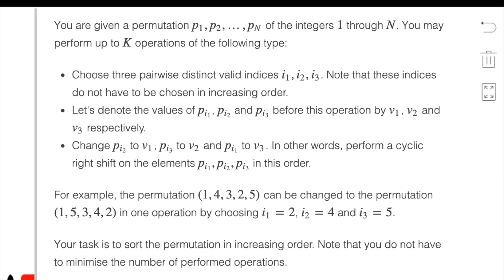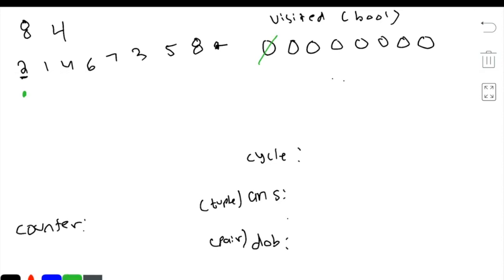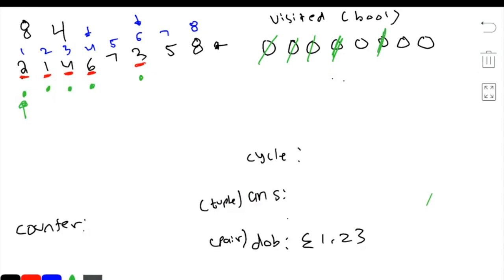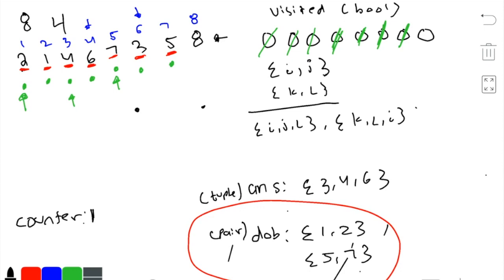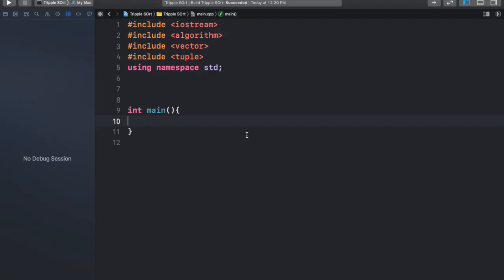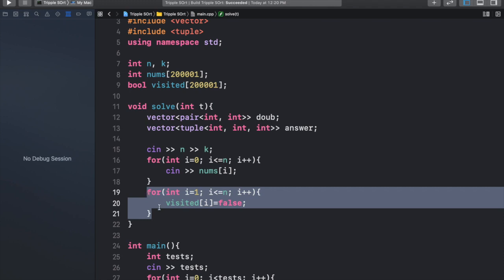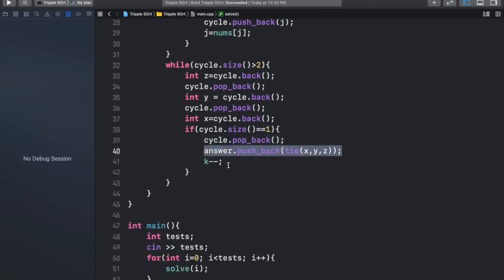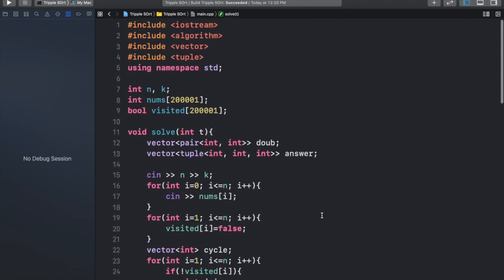CodeChef Creator Contest | Akshaj Gupta | Triple Sort (TRPLSRT)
Educator Name: Akshaj Gupta
Problem Name: Triple Sort
Problem Code: TRPLSRT